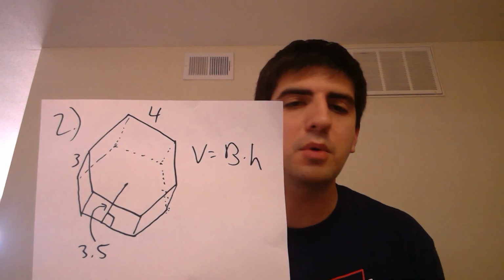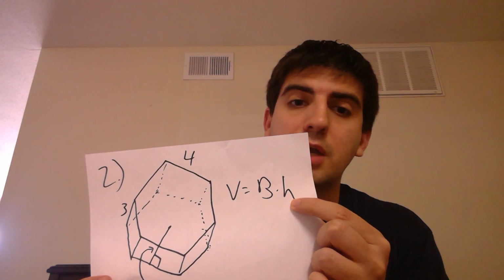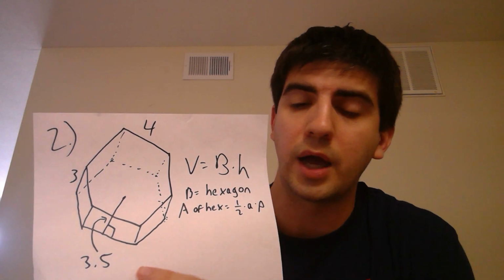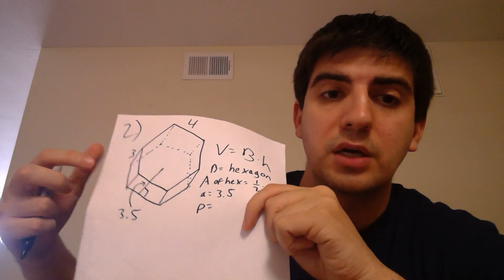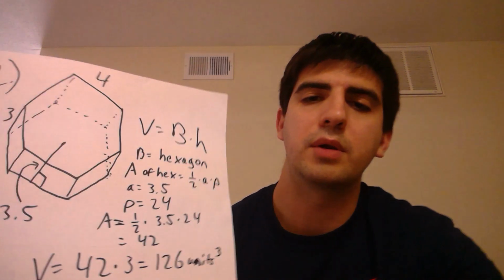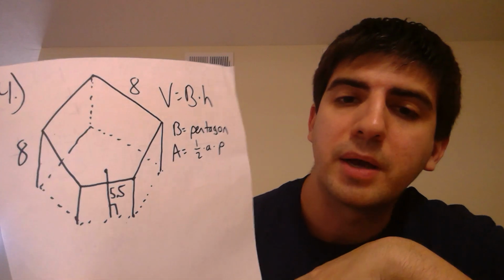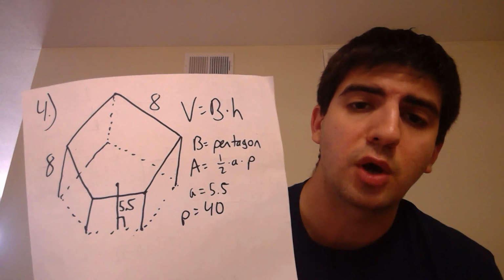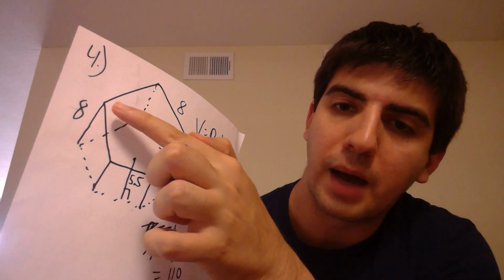Kuta WS - Volumes of Prisms and Cylinders #'s 2 and 4